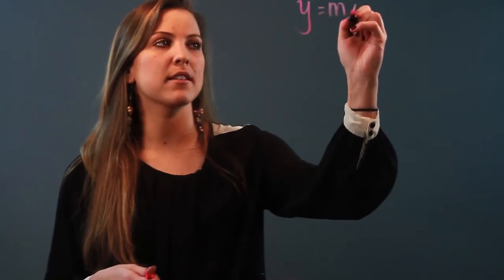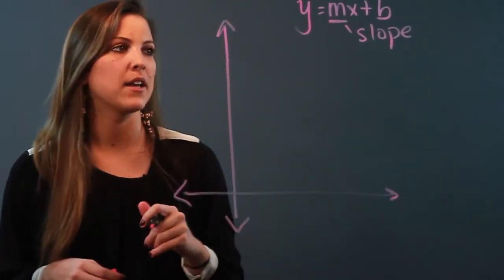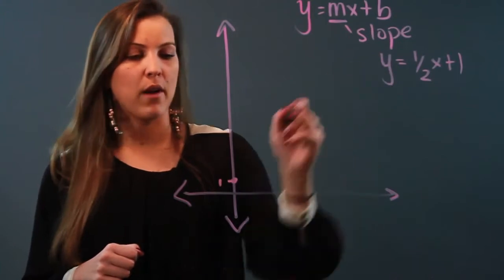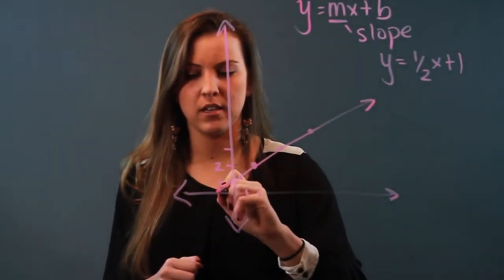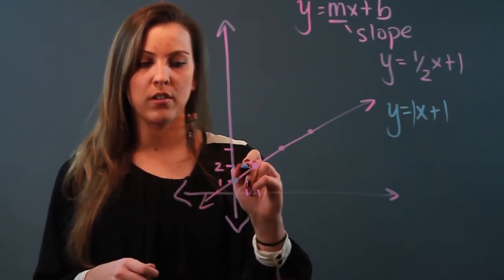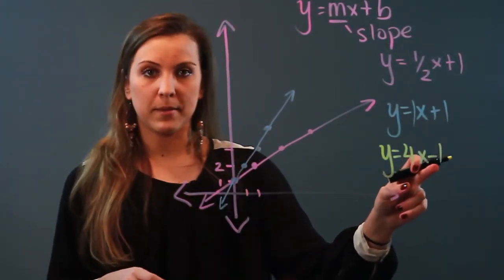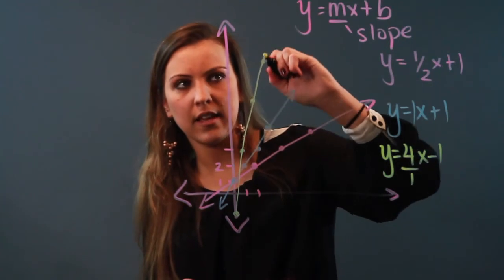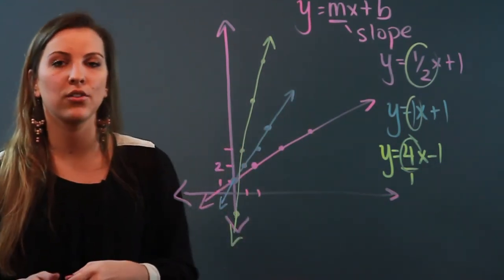Explanation of a Linear Equation & the Slope Effect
Explanation of a Linear Equation & the Slope Effect. Part of the series: Help With Equations. The slope intercept form of an equation is expressed as Y = MX + B. Learn the explanation of a linear equation and the slope effect with help from an experienced math teacher in this free video clip.